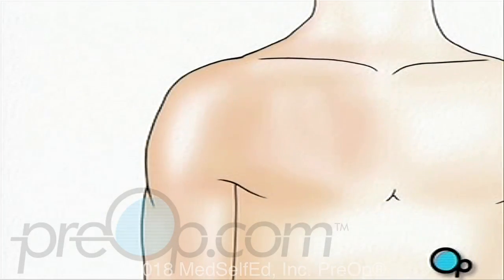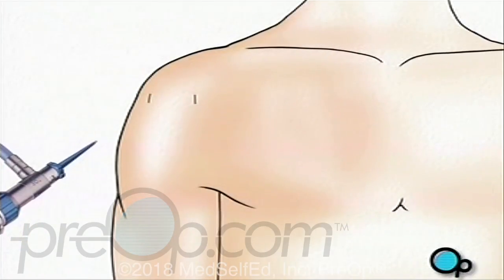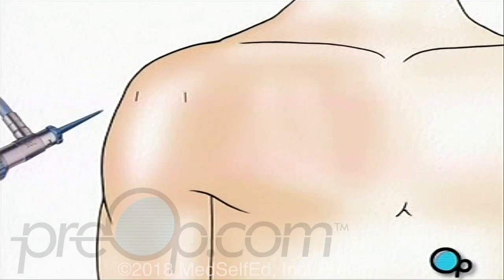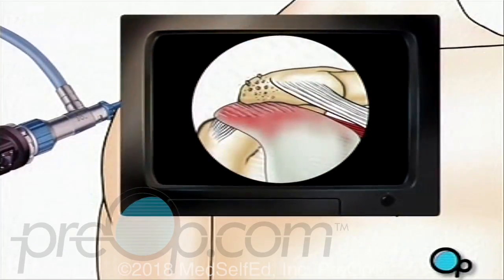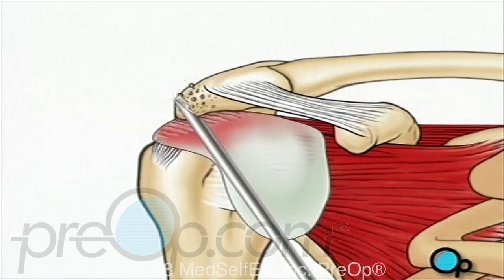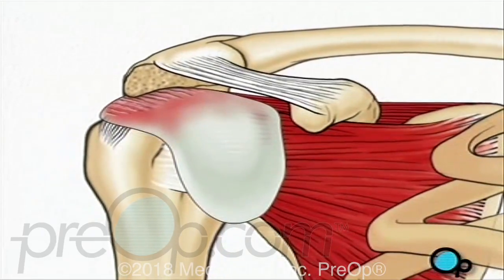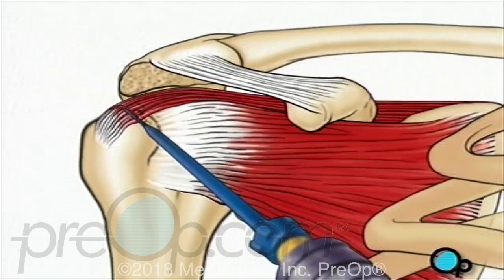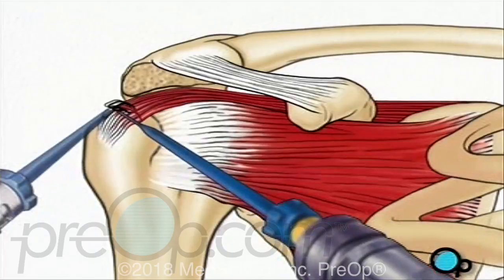Rotator Cuff Repair - Arthroscopic Surgery PreOp® Patient Education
Rotator Cuff Repair - Arthroscopic PreOp® Patient Education

If you are receiving general anesthesia, the anesthesiologist will administer it by injection and using an inhalation mask.

To perform arthroscopic surgery your doctor will make three small, button-hole sized incisions in the area around the shoulder.

An arthroscope is essentially a very small video camera that your doctor will use to guide the surgery. Before your doctor can insert the arthroscope, the surgical team will inject a clear fluid into the joint. This fluid will inflate the interior space around the surgical site and will help your doctor by providing an unobstructed view and enough room in which to work.

Your doctor will insert the arthroscope and inspect the surgical site.

If he or she decides that the team can proceed with the arthroscopic procedure, other small surgical instruments will be inserted through the other small openings.

First, your doctor will use a burr file to file away any rough edges on upper part of the shoulder bone called the acromion.

Under the deltoid muscle lies the bursa, a protective sac that prevents the rotator cuff tendons and the shoulder muscles from rubbing against each other.

Using a shaving instrument, you doctor will cut away the bursa to gain access to the damaged tendons.

Next, the surgeon will cut away any scar tissue or unhealthy tissue around the torn area.

Using sutures, the tear can now be repaired. One instrument places the sutures.

And then a second instrument fixes them in place.

When your doctor is satisfied that all possible repair has been completed, the instruments are removed and the clear fluid is allowed to drain from the shoulder.

Finally, a sterile bandage is applied. In order to keep the shoulder muscle immobile while it heals, you will be given a sling to wear.